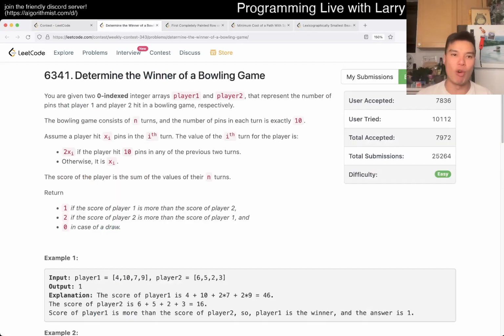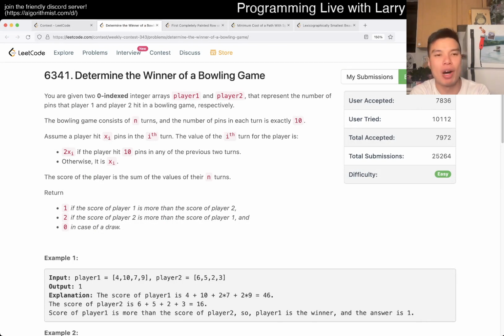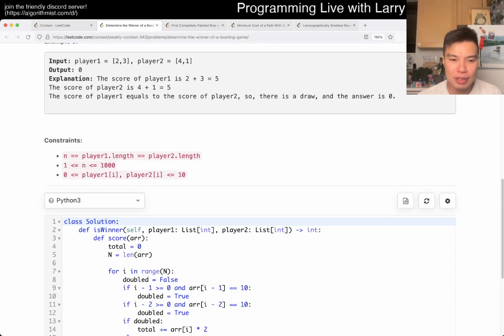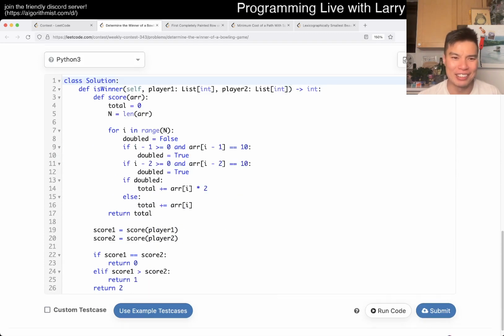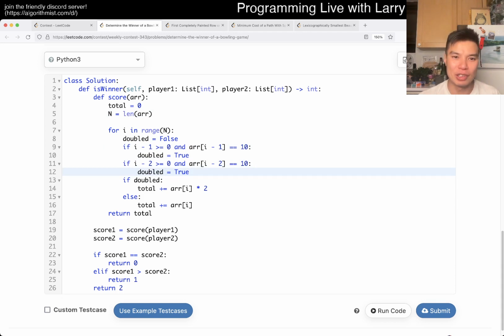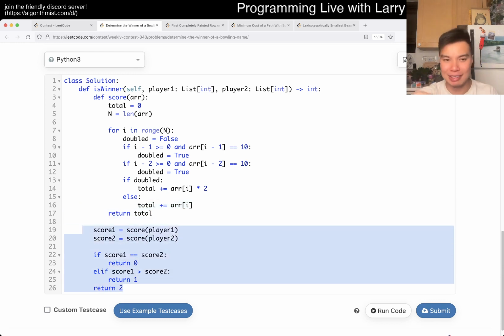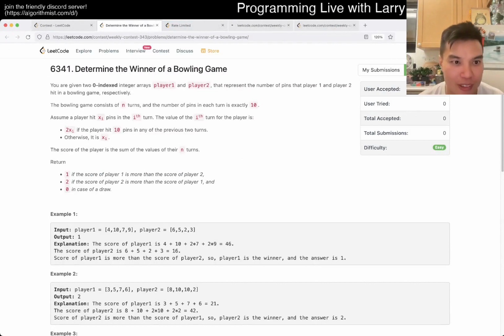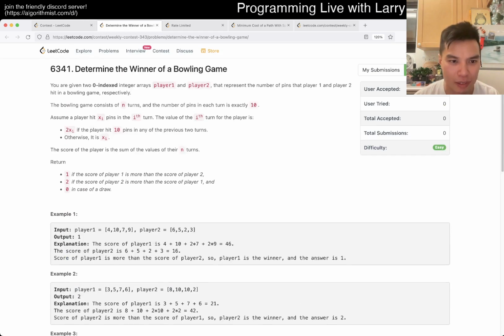2660. Determine the Winner of a Bowling Game (Leetcode Easy)